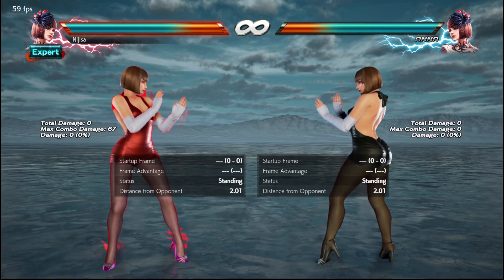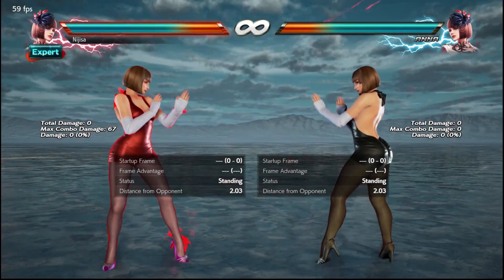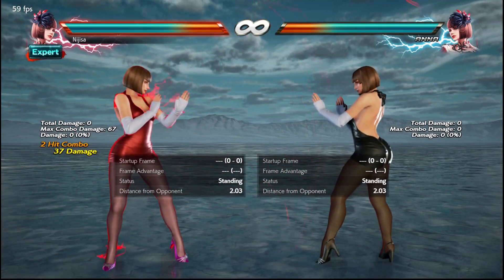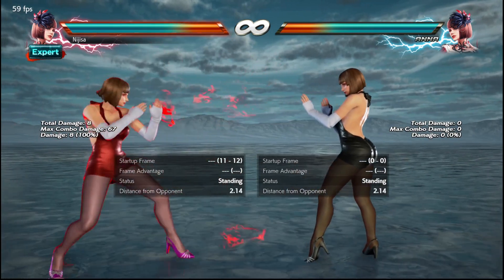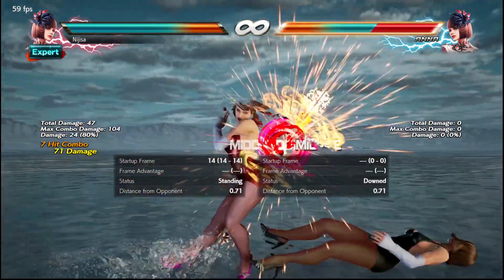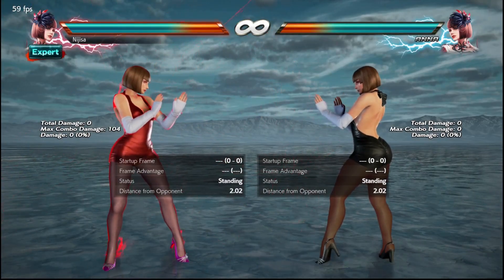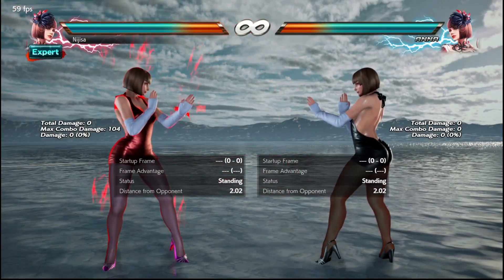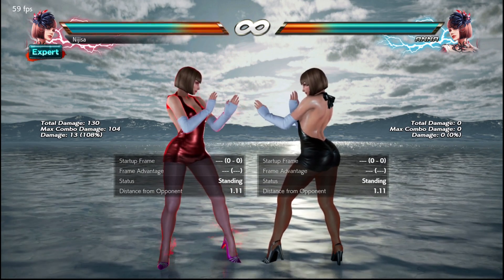Tekken 7 5 00 Anna big buffs